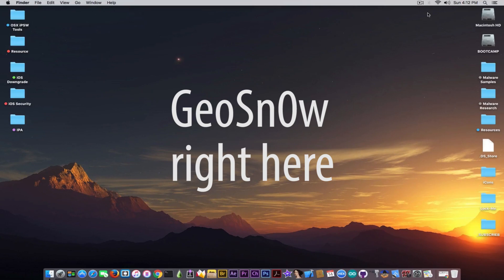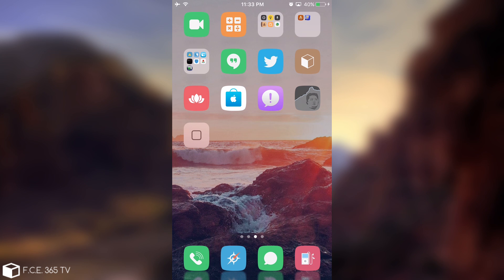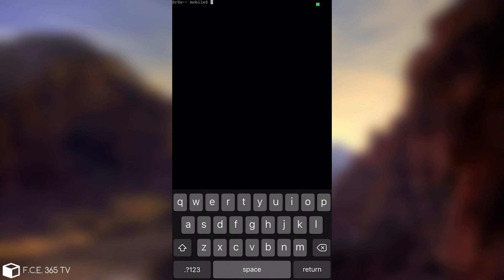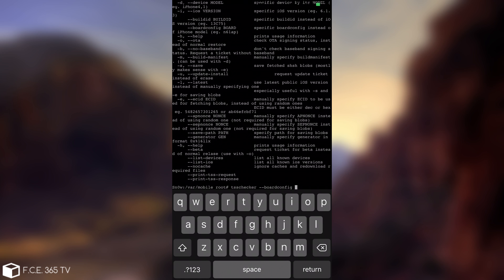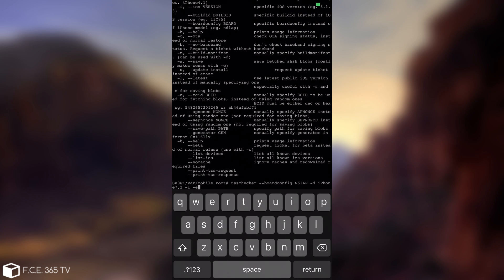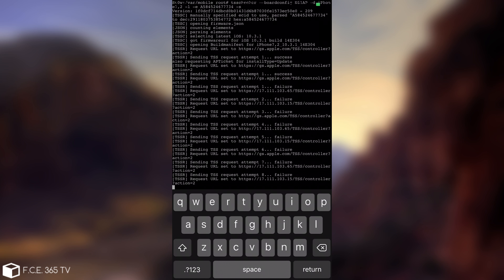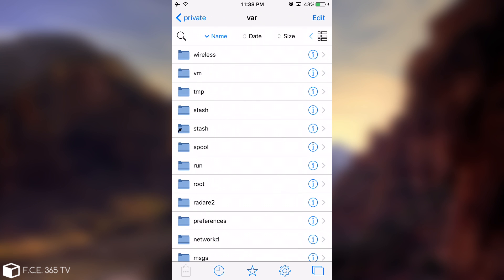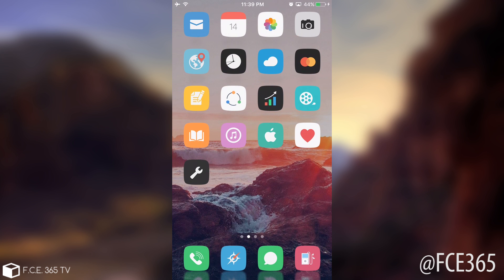iOS 10 Downgrade - Save Your SHSH2 Blobs on iPhone (No PC)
In today's video I am going to show you how you can save your SHSH2 blobs for iOS Downgrades directly on your iPhone, iPad or iPod, assuming that you're Jailbroken. This is very useful for those of you who do not own a PC or a Mac and can't use the conventional tools for doing this on Windows or macOS. The SHSH2 blobs are very small files usually containing some encrypted data (Device identification data, signatures for various components of the specific iOS version, a generator, Baseband related signatures / firmware details, etc.). These blobs are required if you want to perform a downgrade on iOS after the specific iOS version is no longer signed by Apple. For example: If you want to use Prometheus (FutureRestore) tool by @tihmstar to downgrade back to iOS 10.2 and Jailbreak your iPhone, you will only be able to do that IF you have the blob for iOS 10.2 saved. These blobs can't be forged so you can't modify or use your friend's blobs and you can't edit them to match your device either, that's why it is important to save your own.

Of course, speaking about saving SHSH2 tickets directly from the device without using a computer, there are currently multiple methods of doing so: There's a Telegram bot that can do that, although, because I am not a Telegram user myself, I have no idea if that method is reliable, and then we have 1Conan's website if you want to save the blobs online - again, pretty effective, works on Mobile Safari, gets the job done.

The method I will show you in the video is fairly new (2 or 3 days), and it involves using tsschecker by @tihmstar, the version compiled by TheOnlyGermanGuy for iOS that is available on his repo. In order to use it you have to install MTerminal as well in Cydia.